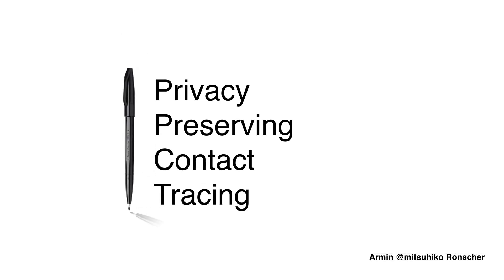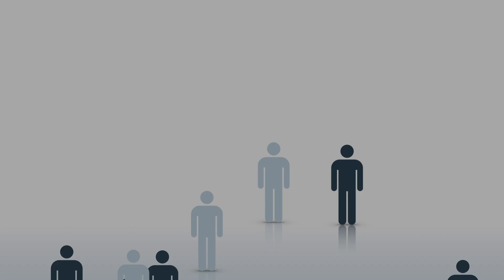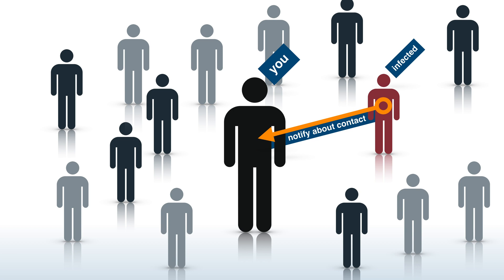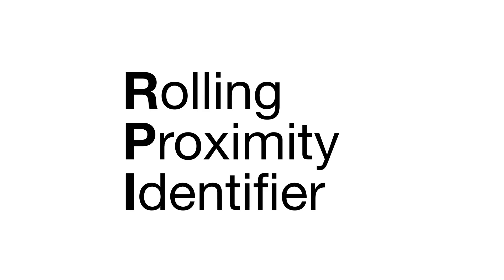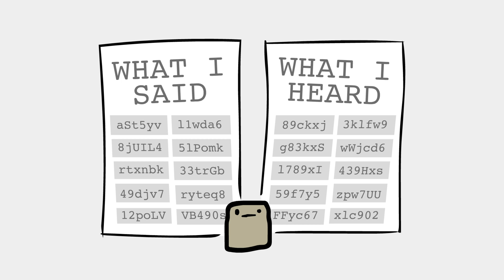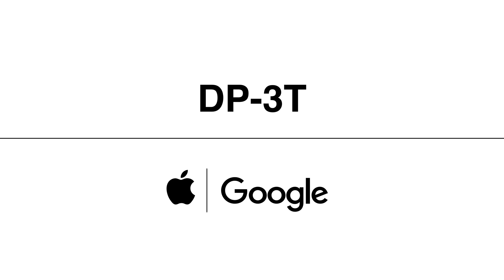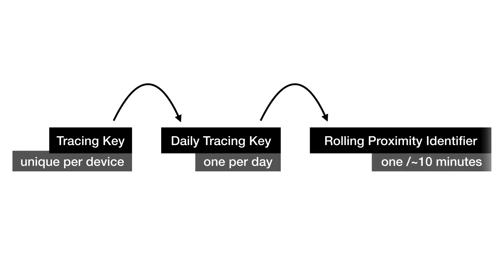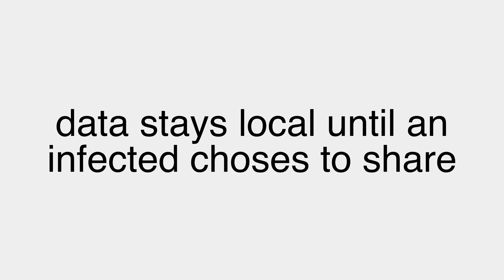Privacy Preserving Contact Tracing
An introduction to how privacy preserving contact tracing works. It explains the basics of the Apple/Google protocol for contact tracing. This is a follow up to a blog post I made about this topic